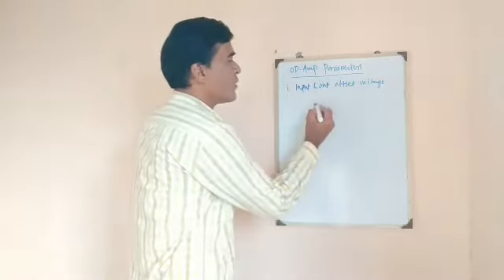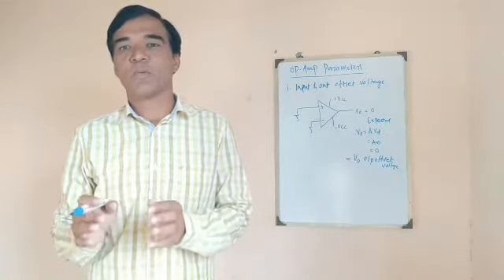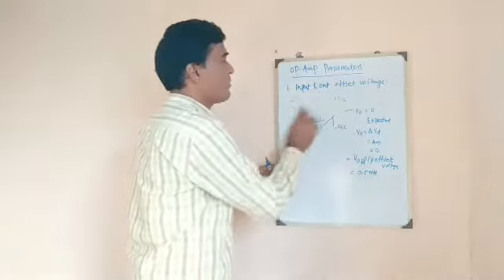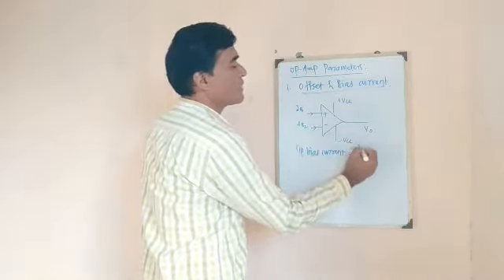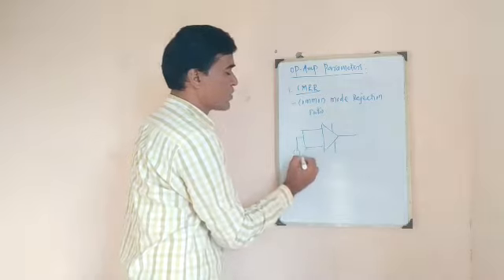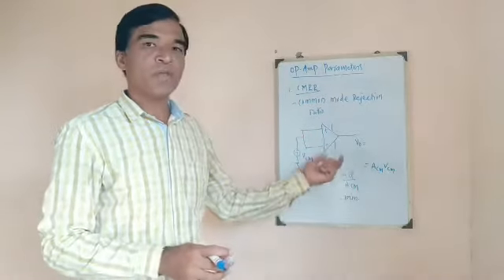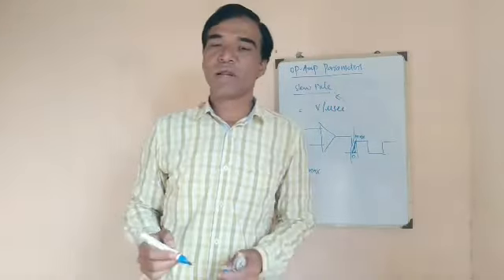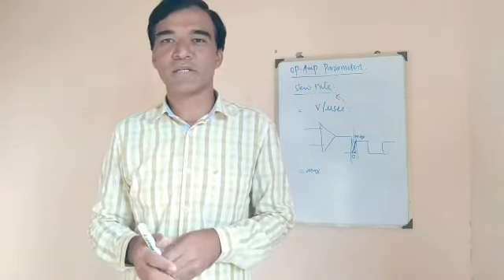Op Amp Parameters